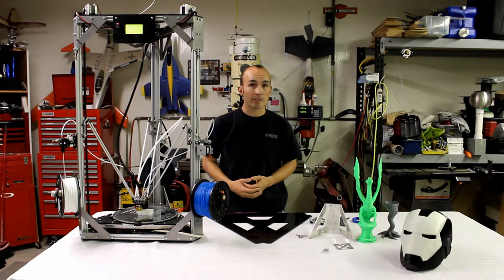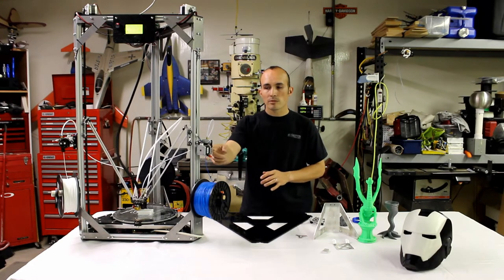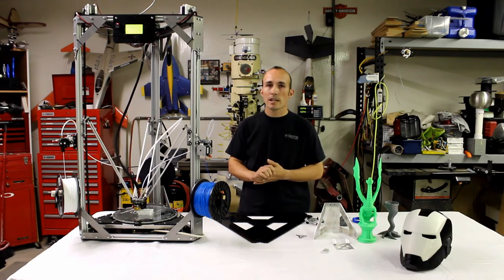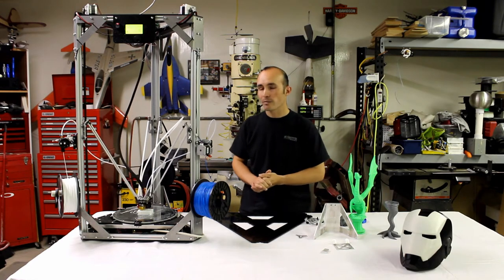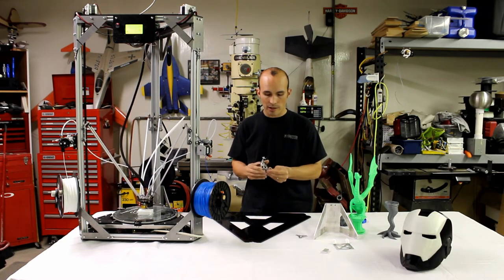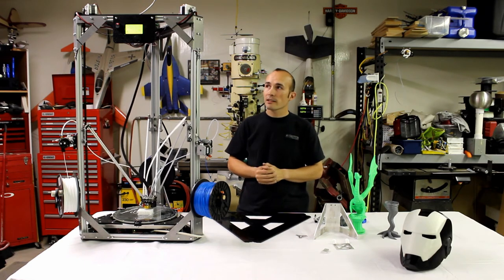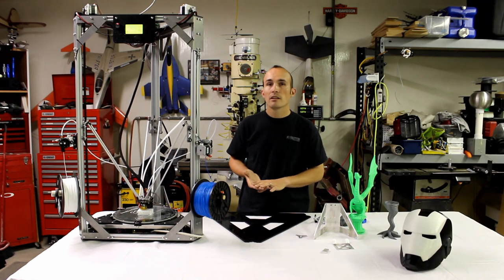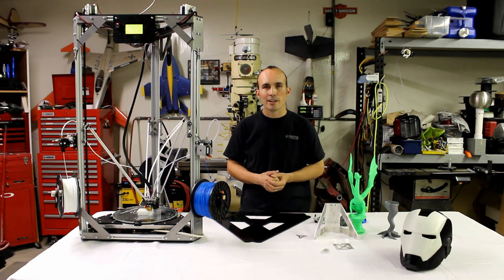Trestle 3D Printer Introduction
Introducing the Trestle 3D Printer platform by Dionysus Design.  It offers expandability from 1 to 3 heads, your choice of electronics and a variety of configurations.